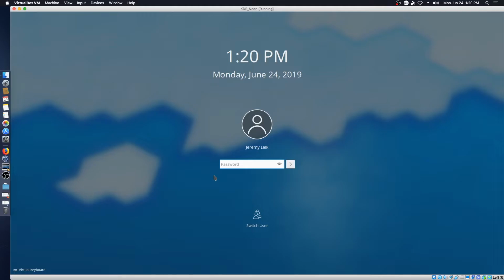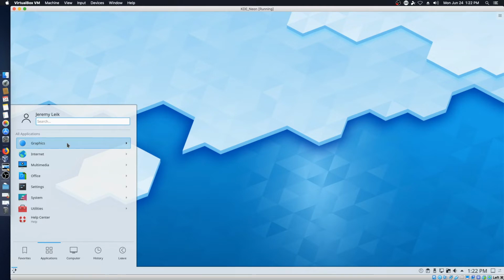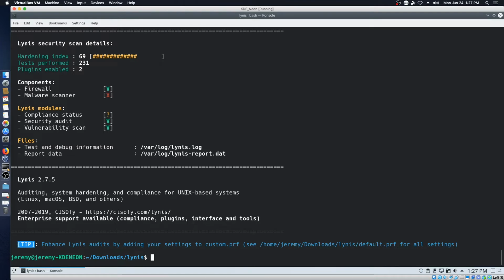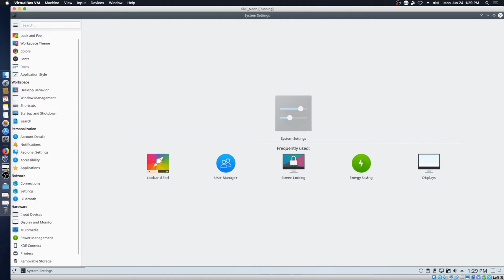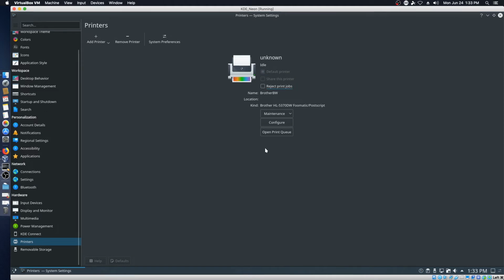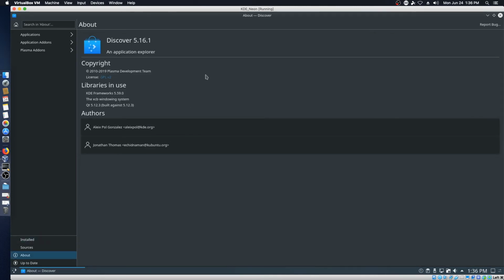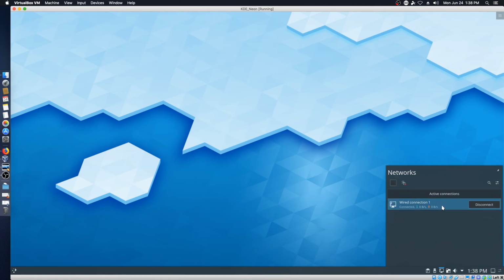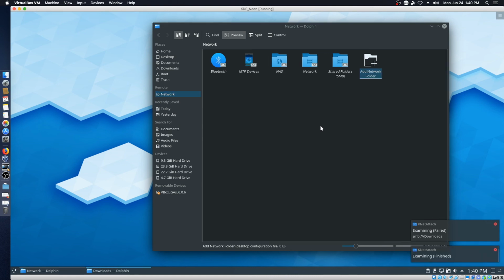A look at KDE NEON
Episode 145. Today we're looking at KDE NEON which is a "showcase" distribution for KDE, while avoiding being confused as the "official" KDE Distribution.

Lynis Score of 69 based on: running all the updates and having separate partitions for / /var /tmp and /home. Beyond these steps that were taken during installation, there have only been a few pieces of software installed, and updates run.